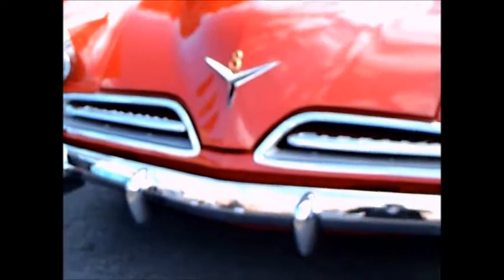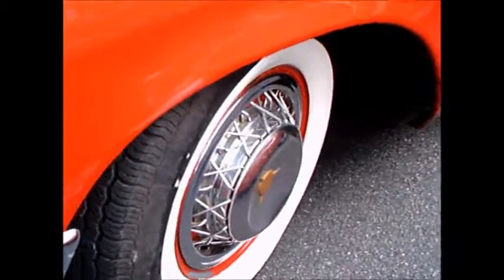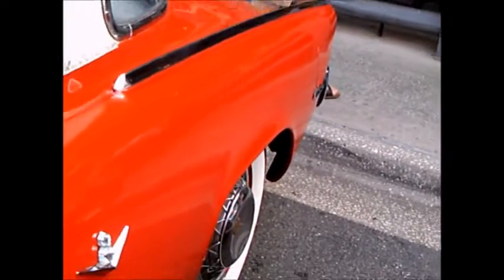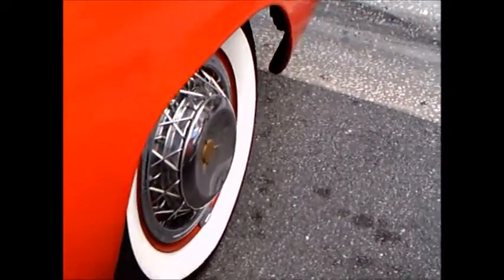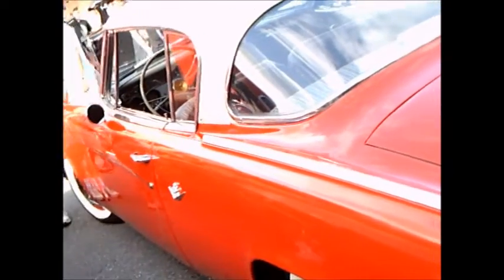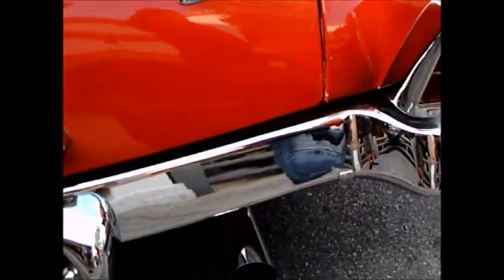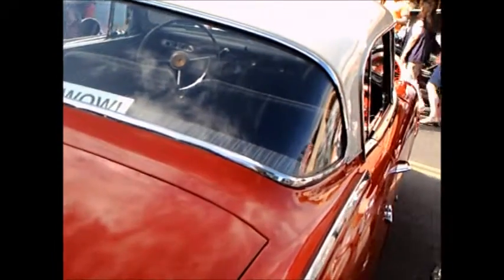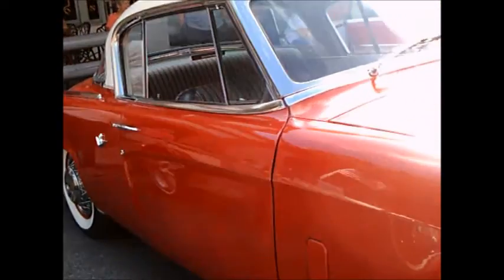1953 Studebaker Commander Hardtop RedWht TheVillages041616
A thoroughly modern car...way ahead of the big 3 in terms of styling.  Studebaker really had a good start early after WWII when other companies were warming over their prewar styling.  Studebaker had something new and dramatic...and in 1951 had the edge with a modern V8!
Show less